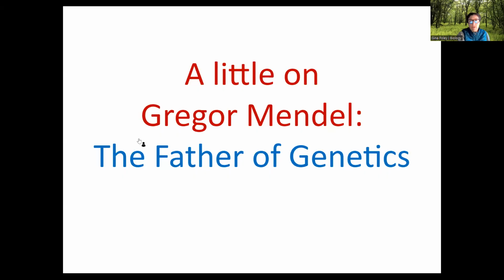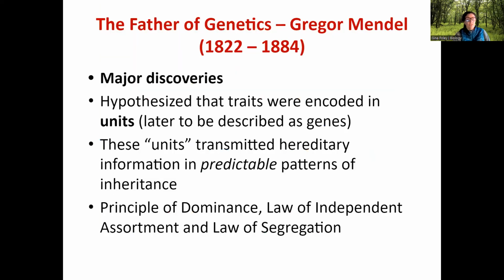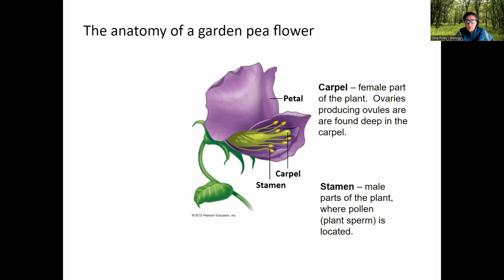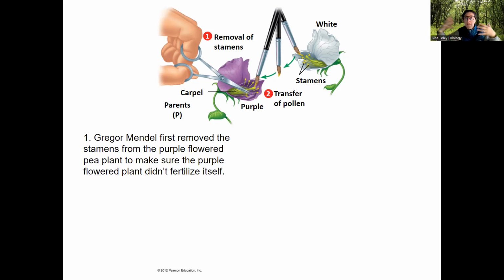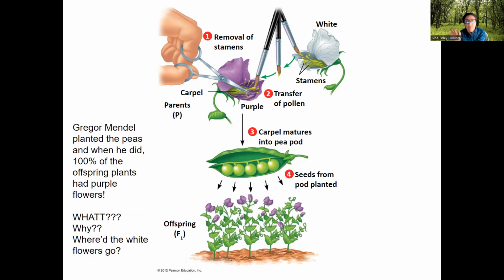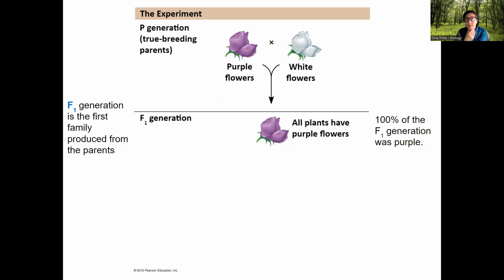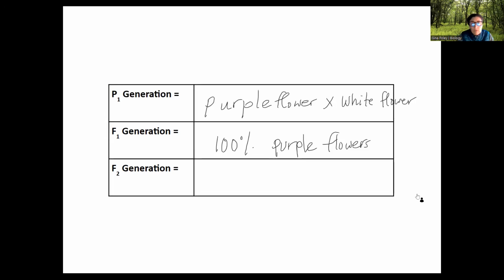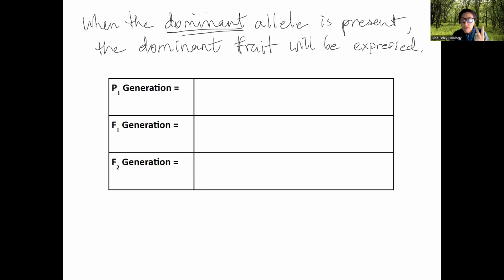An Introduction to Mendelian Genetics (video 1)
In this video I introduce the topic of genetics and inheritance, Gregor Mendel, the idea that traits can be dominant and recessive and the terms P, F1 and F2 generations.